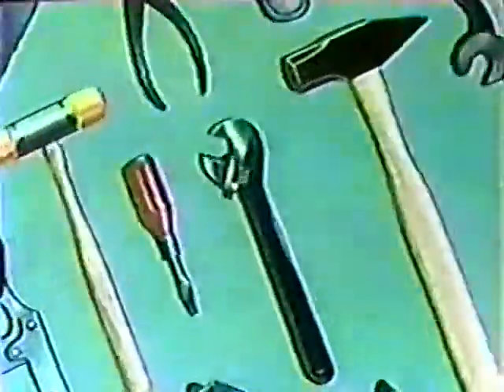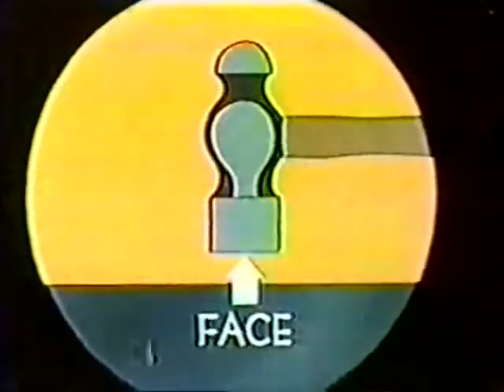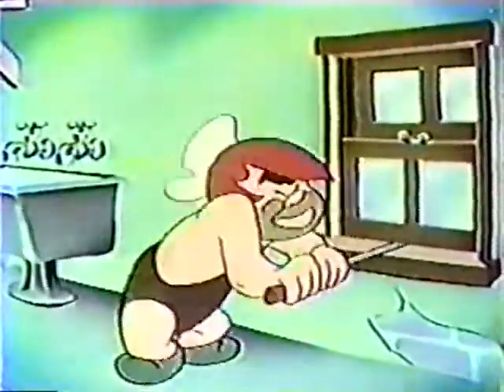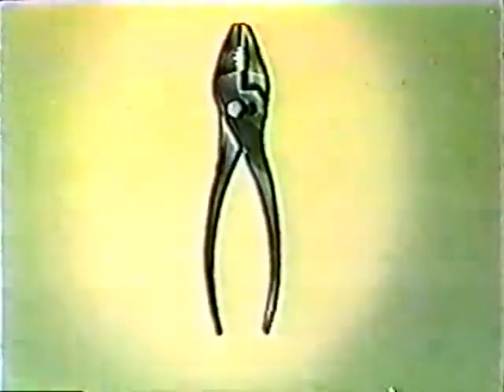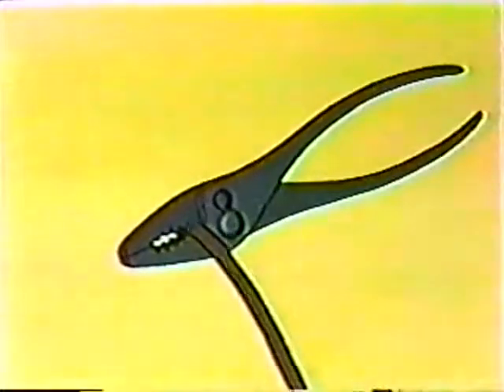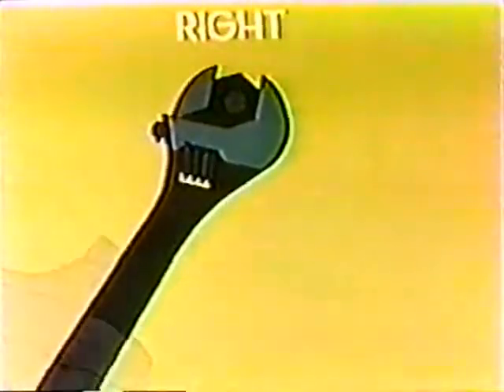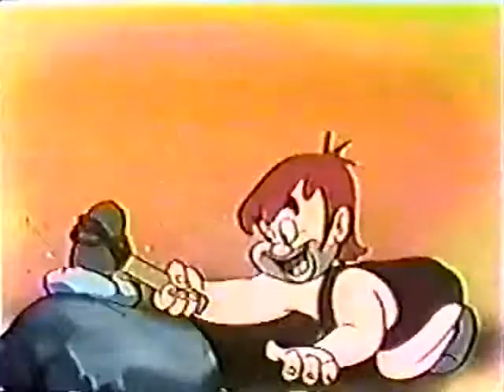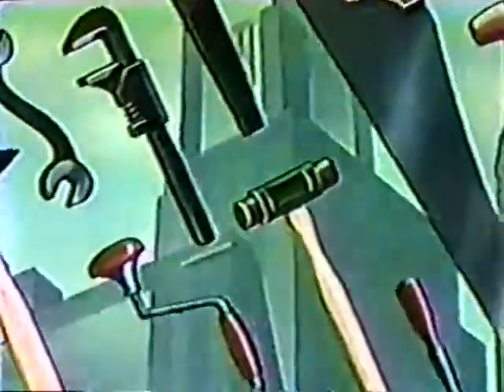The ABC of Hand Tools (1945)